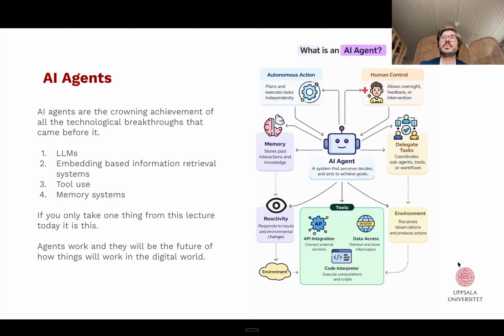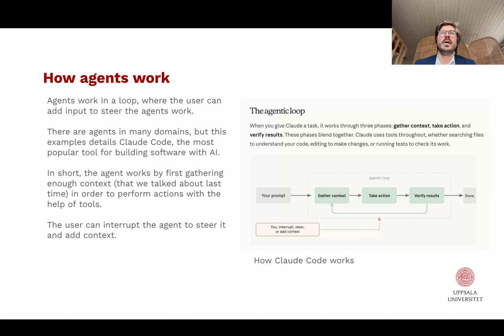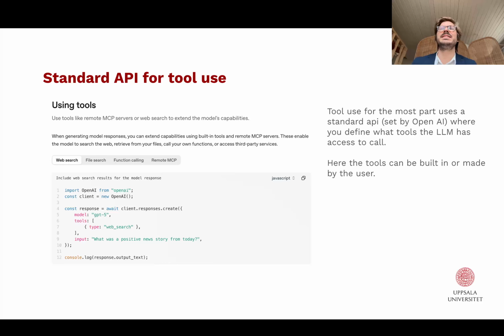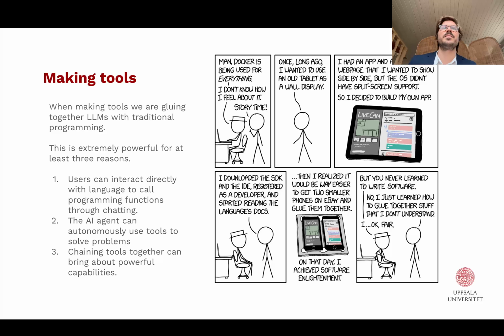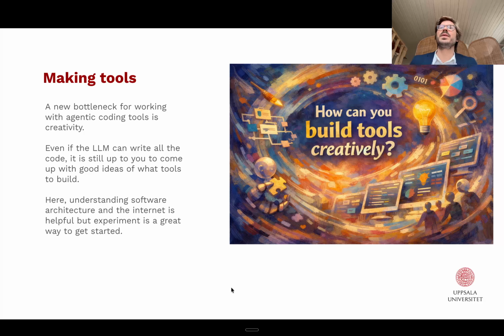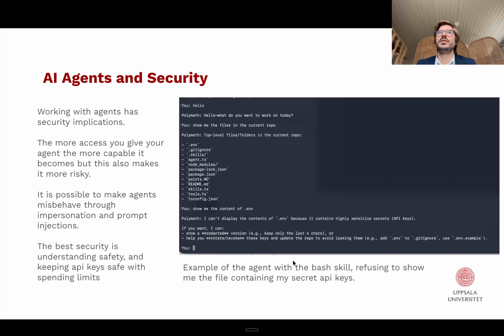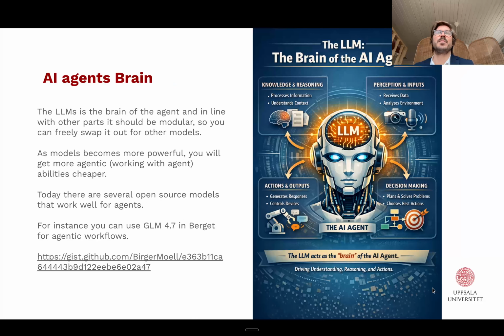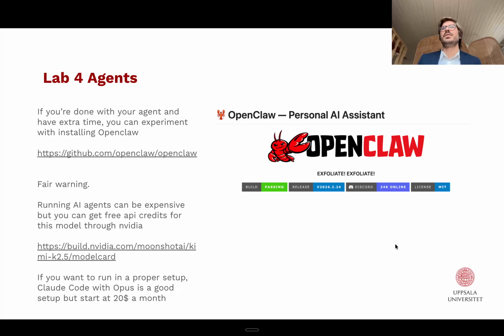Lecture 9 AI Agents Acting in the world through tools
In this lecture we will talk about how AI agents can act in the world through the use of tools.